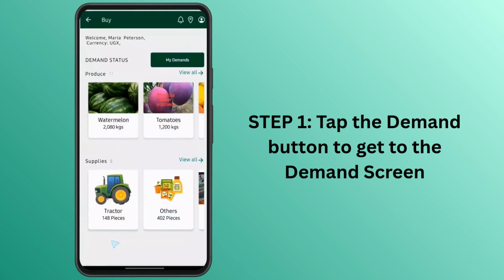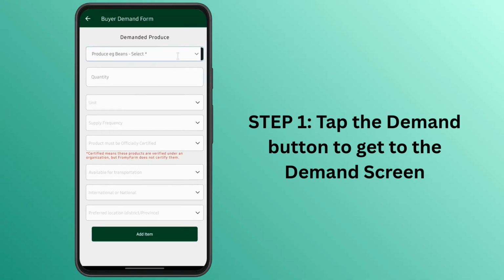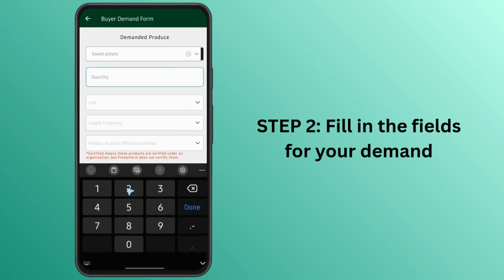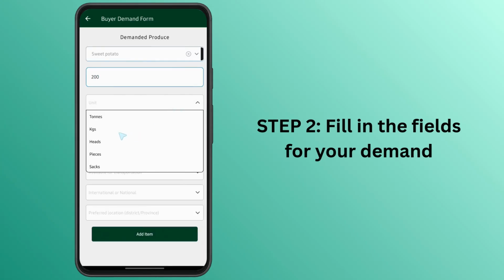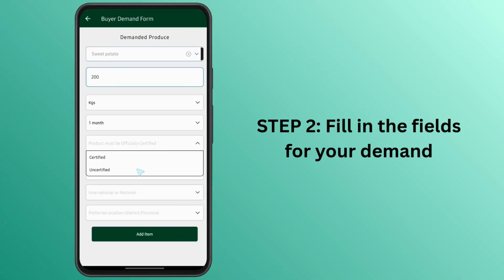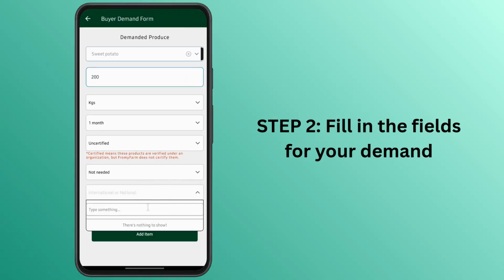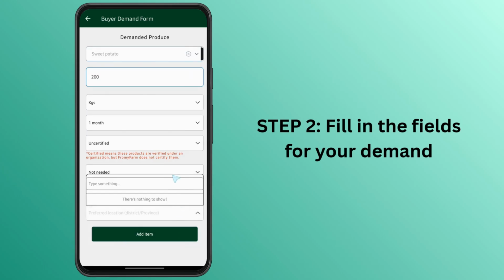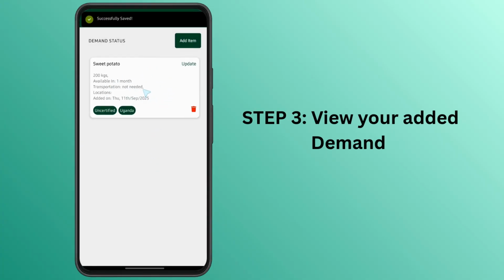How to make a produce Demand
In this video, I’ll walk you through how to easily create a produce demand request on our platform.Whether you’re a buyer looking to source fresh produce directly from farmers , this tutorial will help you quickly post your demand so the farmers can connect with you.